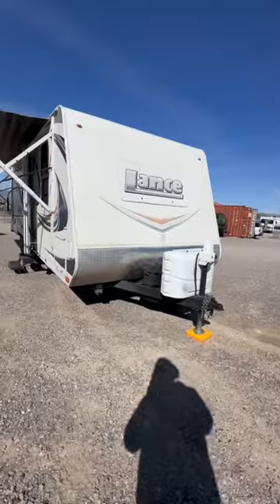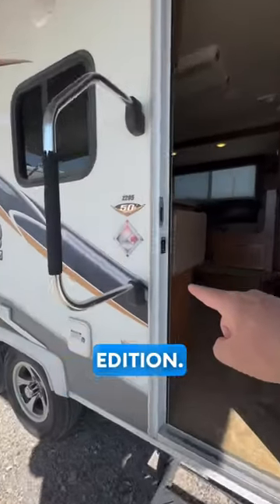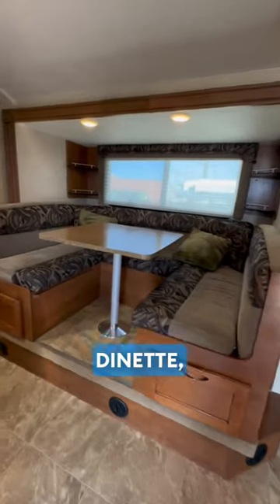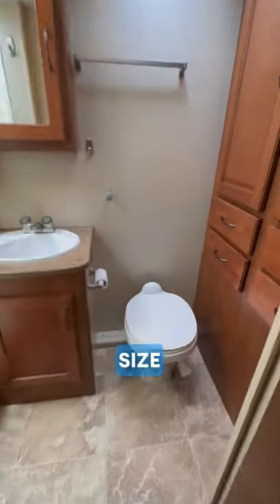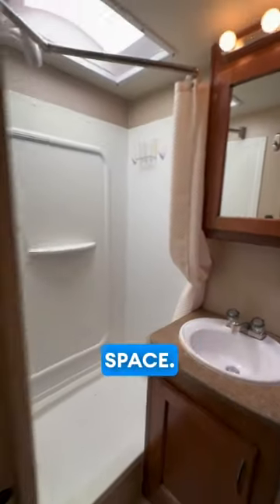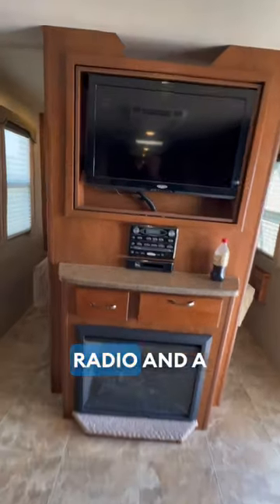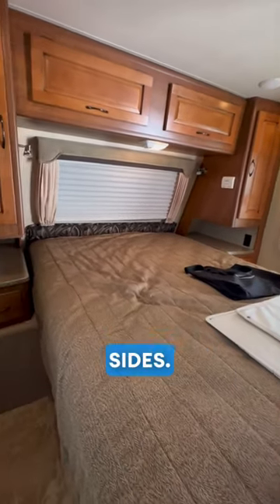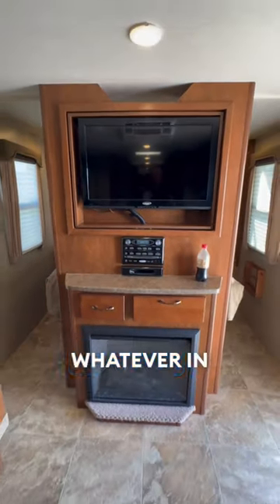One of the best Quality Travel trailers built